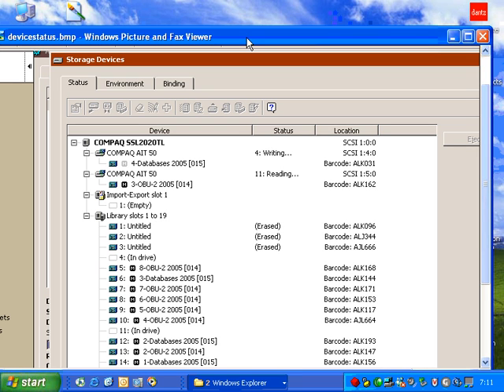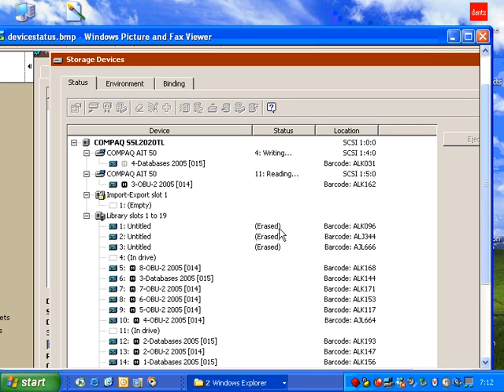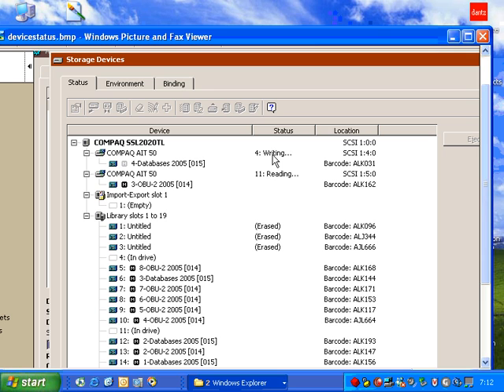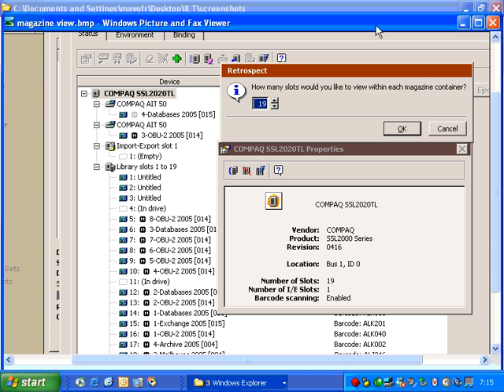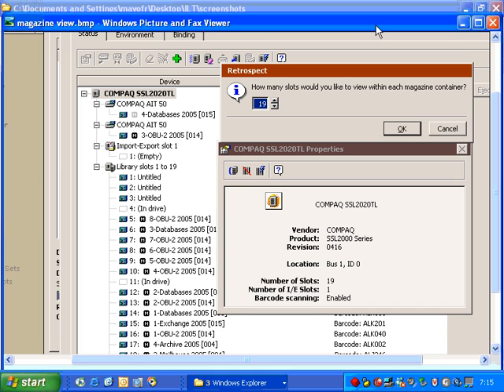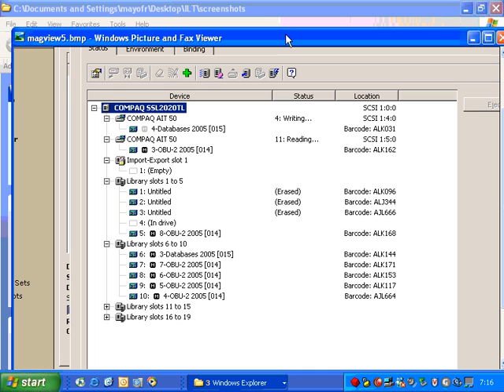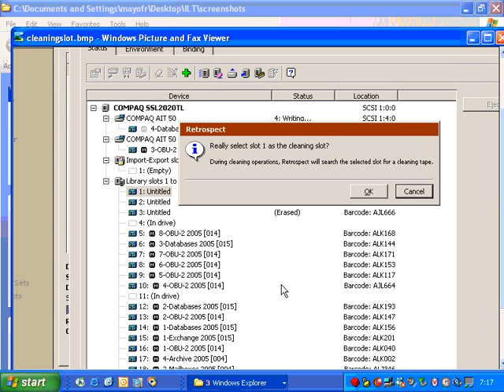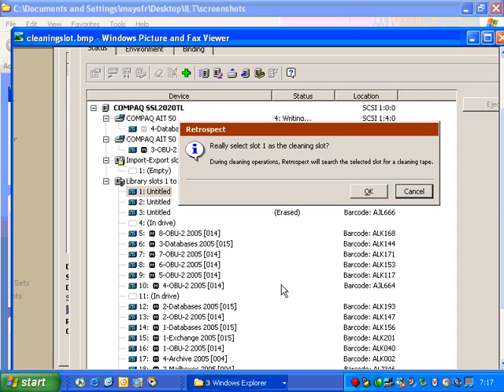Using Tape Libraries with Retrospect for Windows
This video shows the interface Retrospect uses with tape libraries.